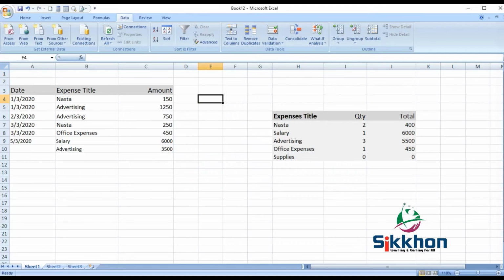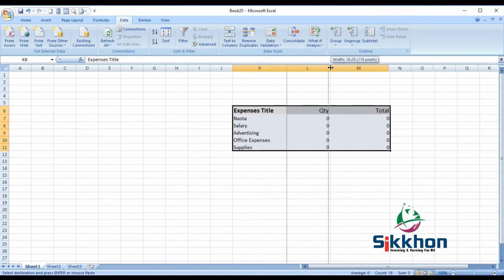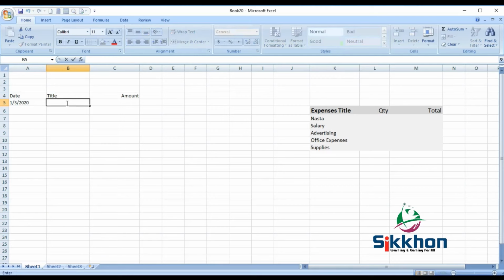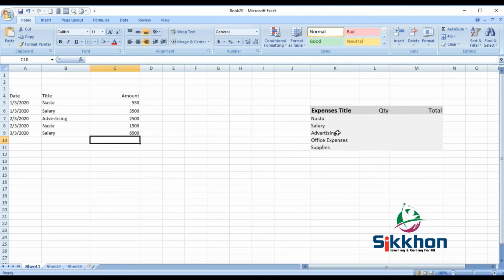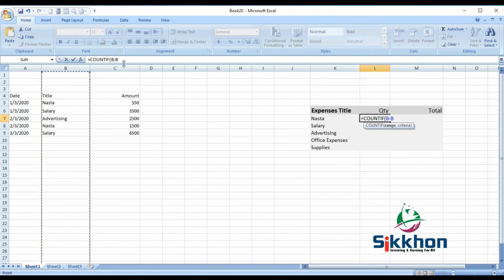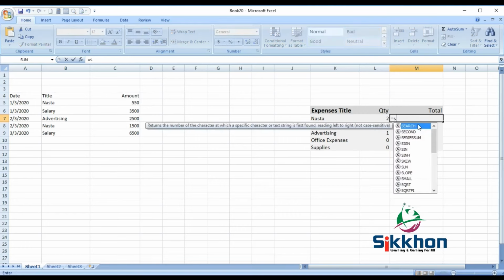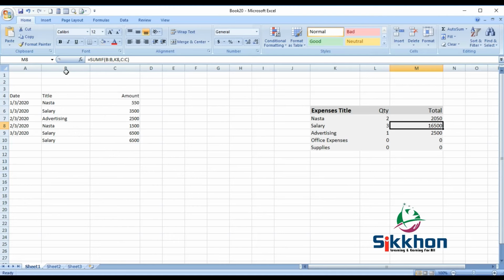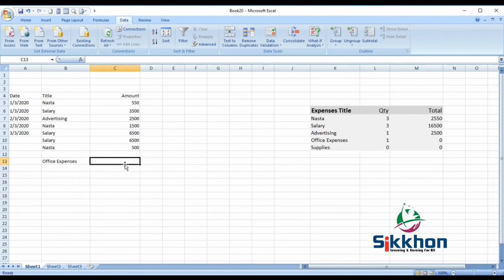How to create an Expense sheet in Excel | English | Free | Sikkhon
This video is about how to create an expense sheet with the help of Microsoft Excel. This is a free version video in English.

How do I create an expense sheet in Excel,
Microsoft Excel - Creating a Simple Expense Sheet,
How do you calculate monthly expenses in Excel?,
Free Expense Report Templates Excel,
expenses sheet in excel,
Free Expense Tracking and Budget Tracking,
how to make monthly expenses sheet in excel,
daily income and expense excel sheet,
personal expense tracker excel,
business income and expense worksheet,
monthly business expense template excel,
daily expense sheet format,
small business spreadsheet for income and expenses,
Excel Expense Templates,
Expenses calculator,
Expense Sheet Templates,
How to make expense sheet,